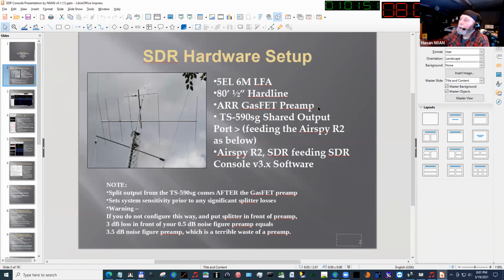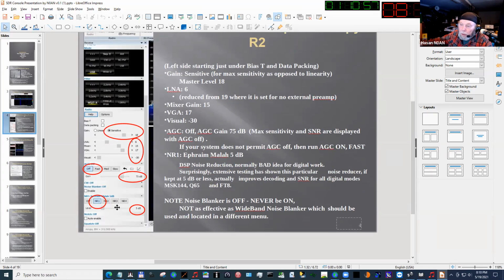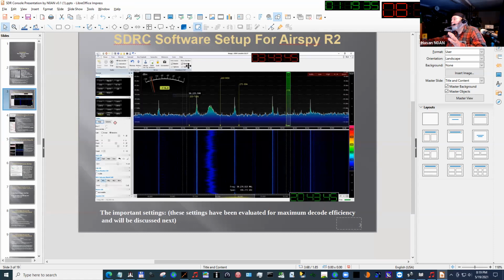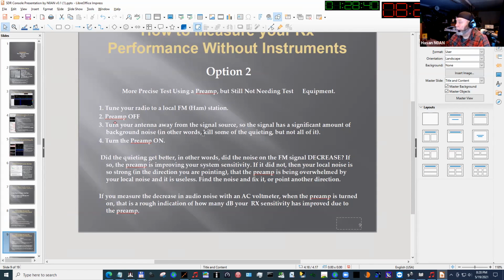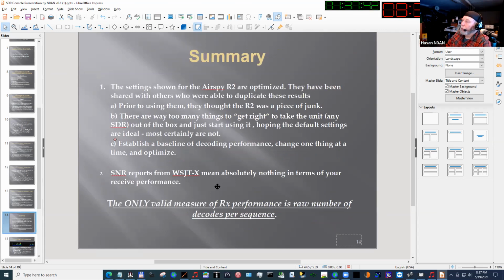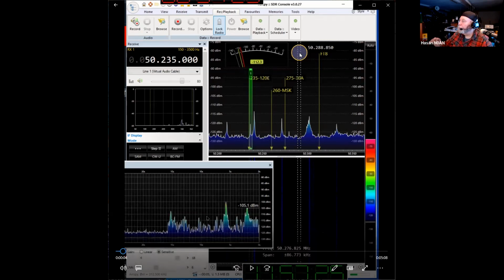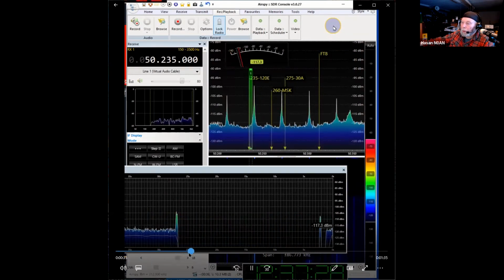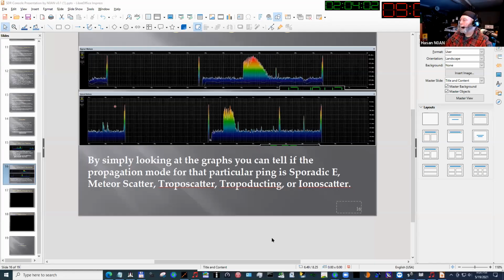Optimizing Digital Receive Performance Using SDRs and SDR Console Software - Part 2, May 19, 2021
In this May 19, 2021 Front Range 6 Meter Group Zoom presentation, Hasan N0AN gave us a great talk/demo on SDR Console - the set up and optimization for weak signal digital modes.  For those wanting to install and set up SDR Console - this video is your opportunity to get your SDR optimized for FT8/MSK144/Q65 on 6 Meters and other VHF/UHF frequencies.   These techniques for optimizing an SDR with SDR Console can also be applied to the low bands.